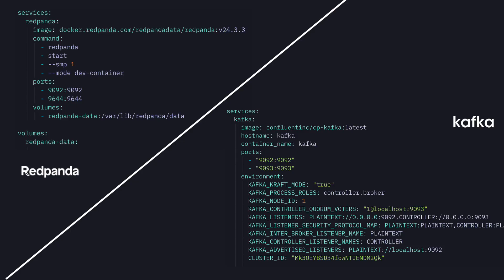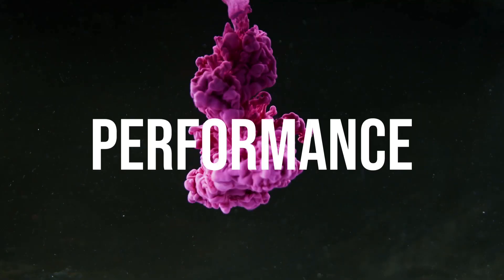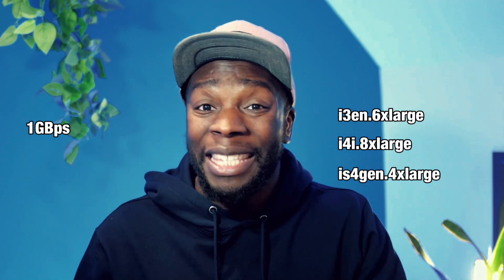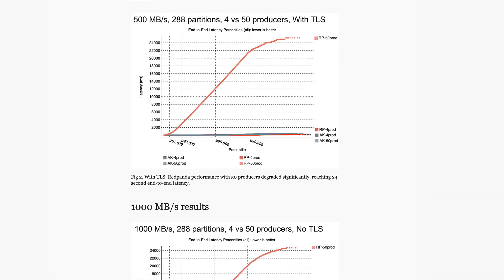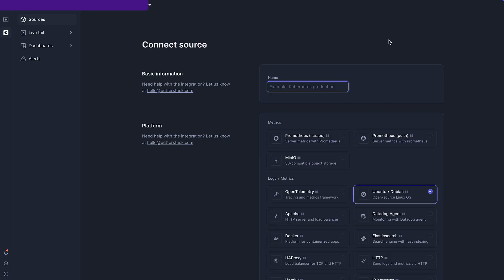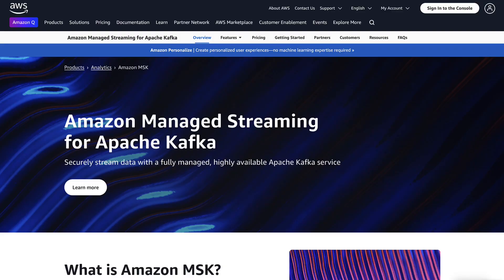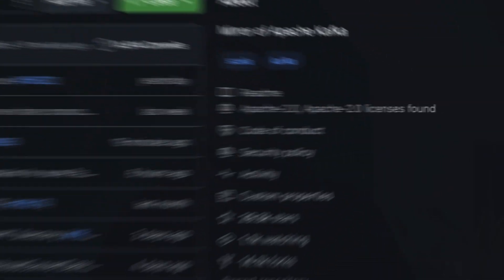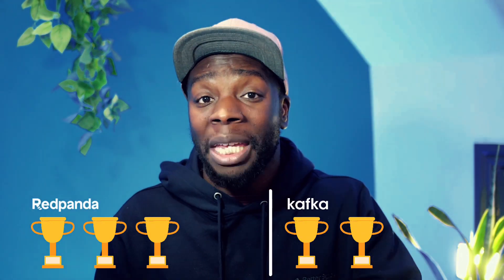Is Kafka OUTDATED? Could RedPanda Be the Future of Event Streaming?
Are you familiar with Apache Kafka but curious about modern alternatives like RedPanda? In this video, we explore whether Kafka, the event streaming giant, is still the best choice for your projects—or if RedPanda, with its sleek architecture and simplified deployment, is the future of event streaming.

📌 𝗖𝗵𝗮𝗽𝘁𝗲𝗿𝘀:
00:00 - Introduction
00:20 - Architecture
00:46 - Deployment
01:31 - Performance
02:39 - Ecosystem
03:24 - Licensing